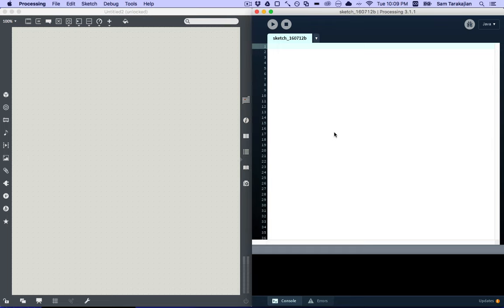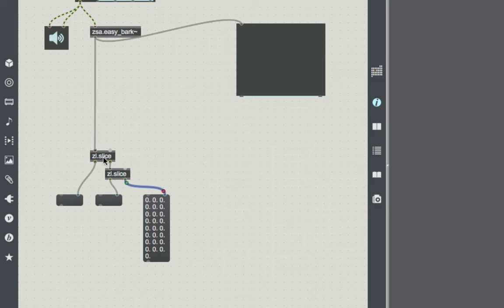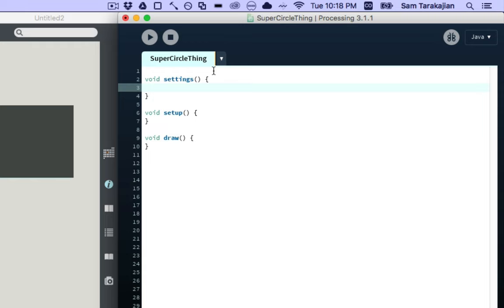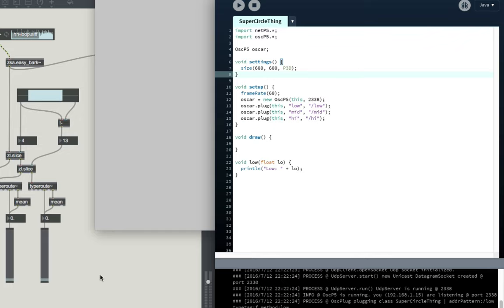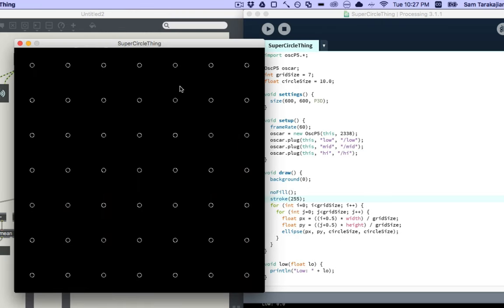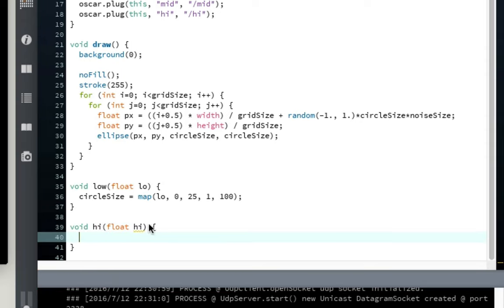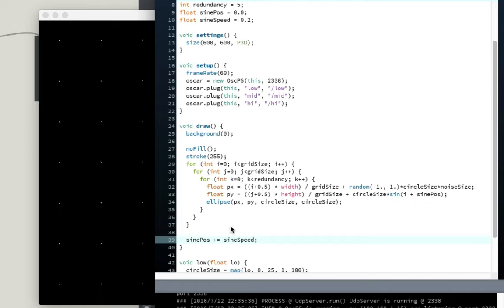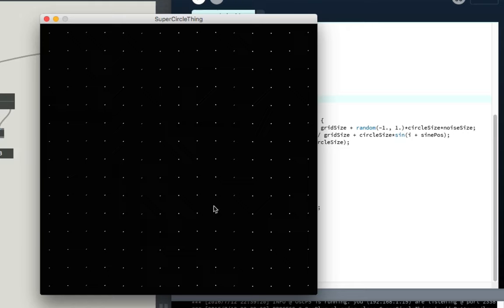Delicious Max 7 Tutorial 64: Honesty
Also, enjoy your four seconds of Chorus